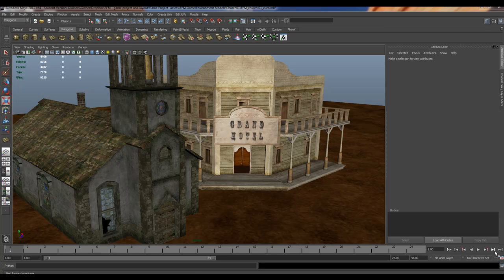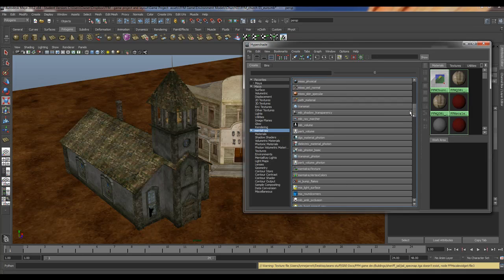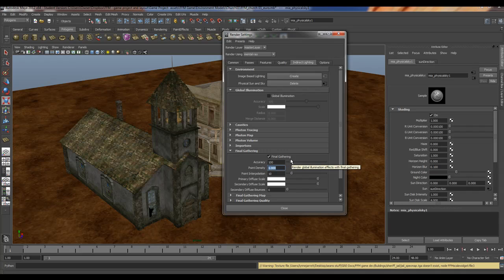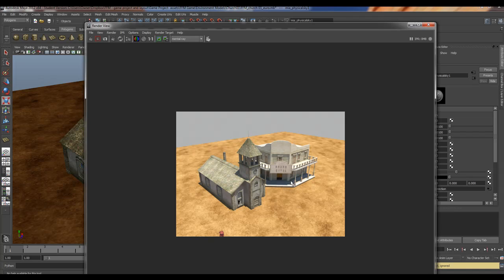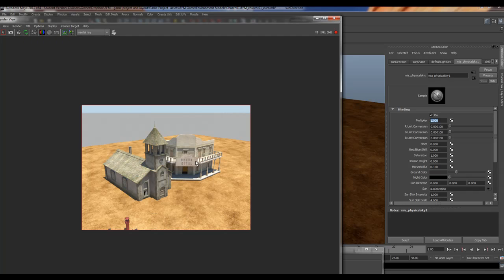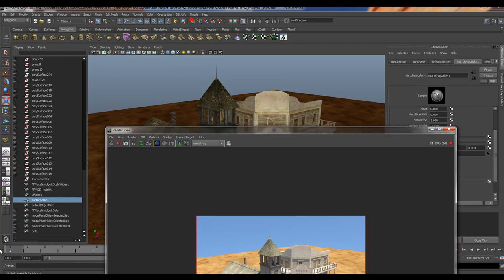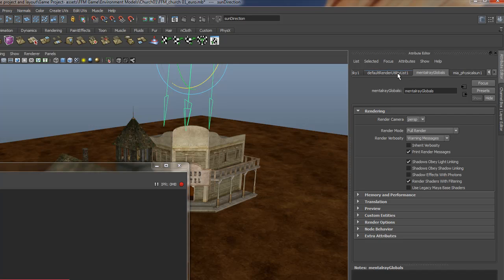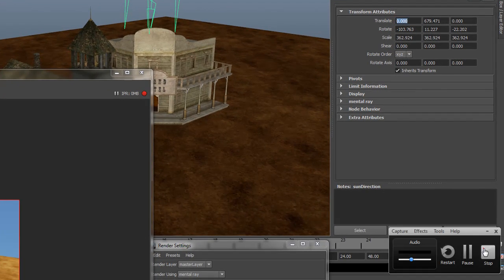Using Maya's physical sun and sky.mp4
Here I give you a run down on how to best use Maya's Physical Sun and Sky